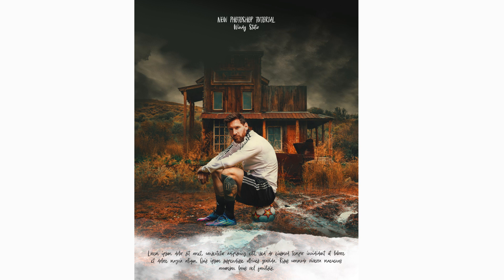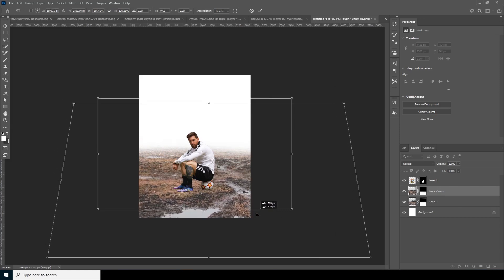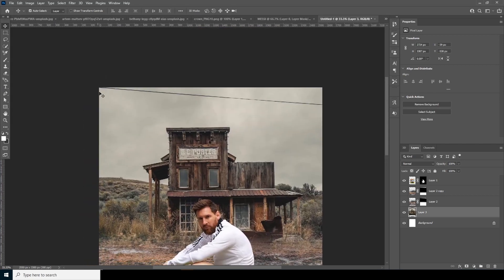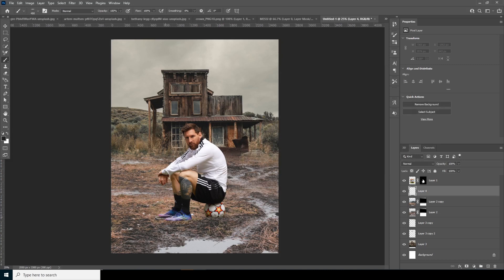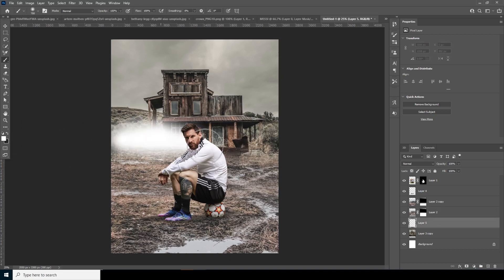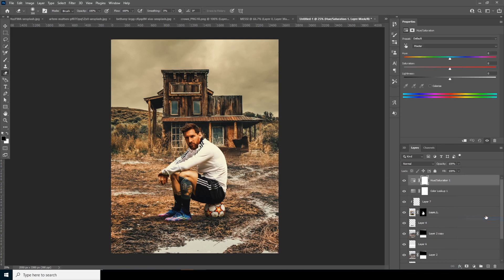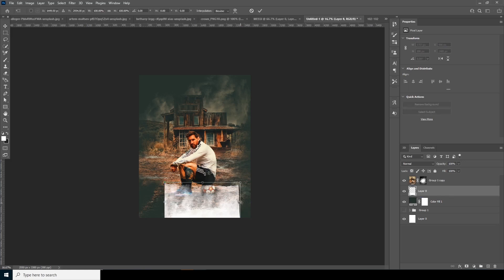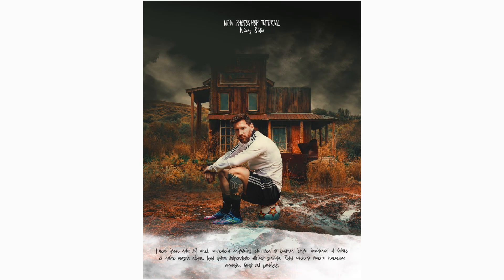How to Create Professional Sport Poster Design - Photoshop Tutorials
Create Professional Sport Poster Design:

In this tutorial, we will be creating a professional sport poster design using brush and new color lut.